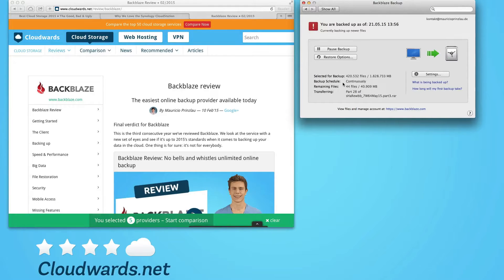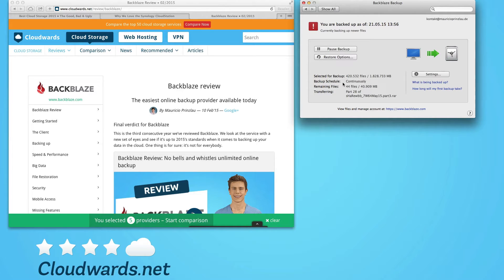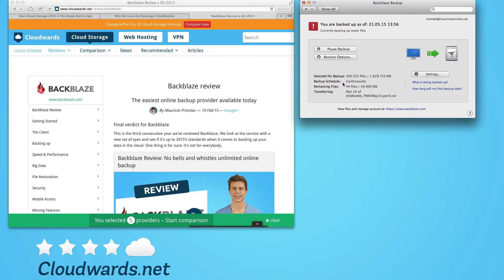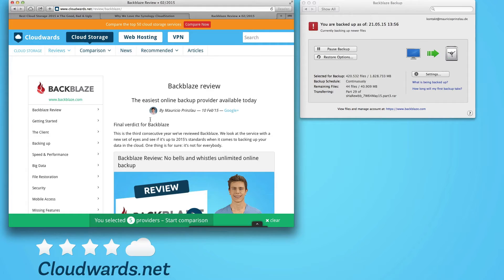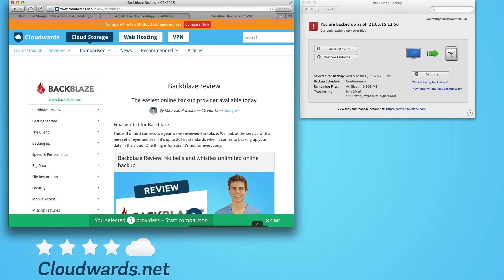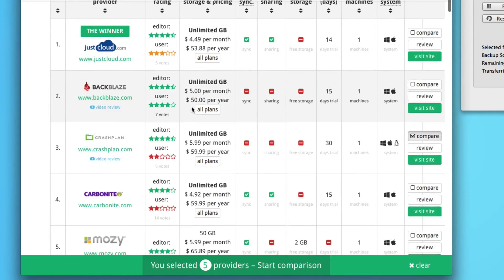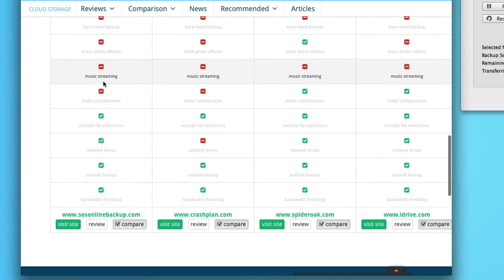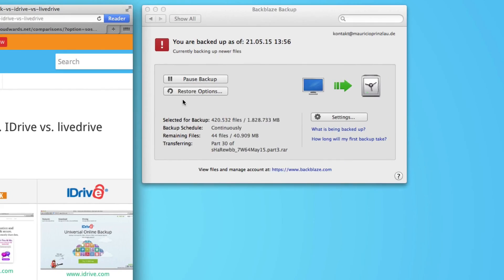DOES BACKBLAZE BACKUP NETWORK DRIVES (NAS) ✪ BACKBLAZE ONLINE BACKUP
Backing up networks drives is the holy grail when it comes to transferring files to the cloud. Not many services provide this valuable feature. In this video I explore a couple of option you have and if you can back up NAS or network attached storage devices with Backblaze online backup.